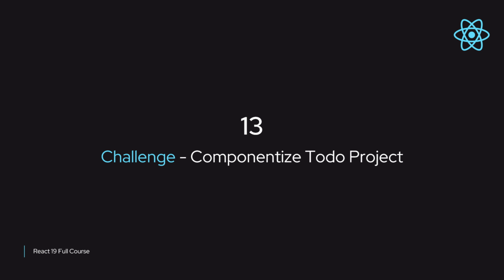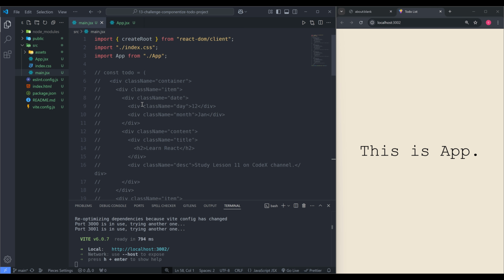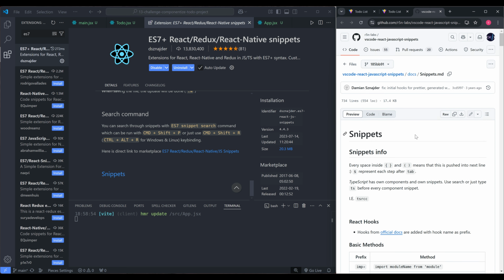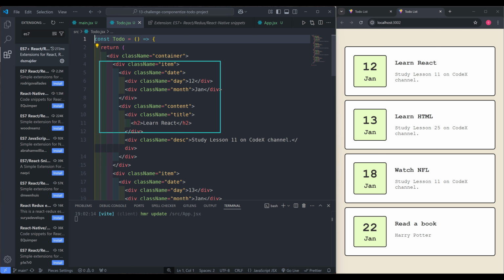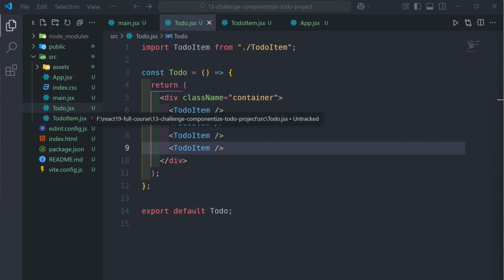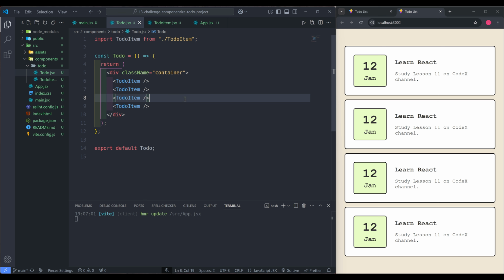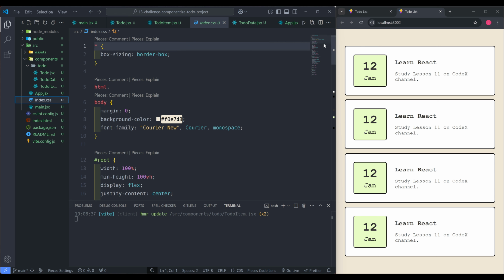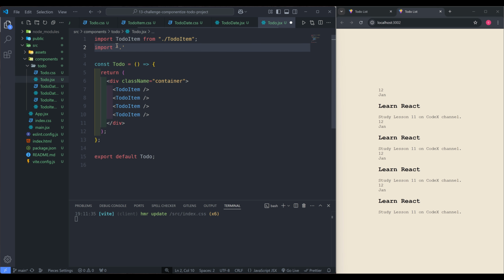React19 Tutorial Full Course #13 - Challenge Componentize Todo Project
02:55 ES7-React Snippets